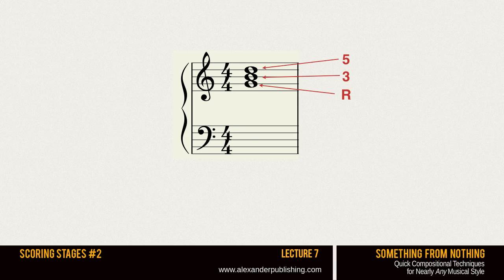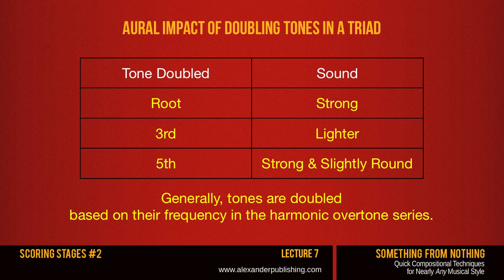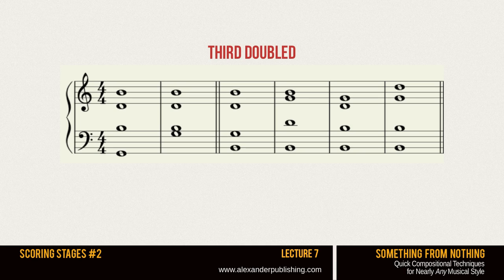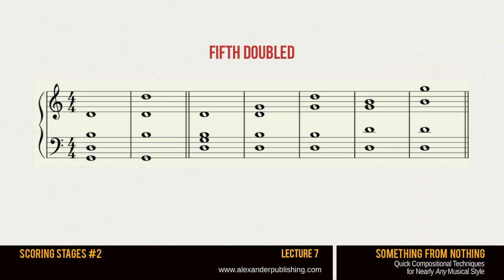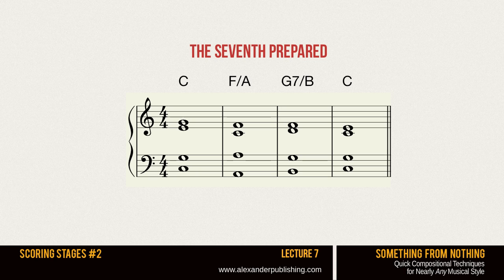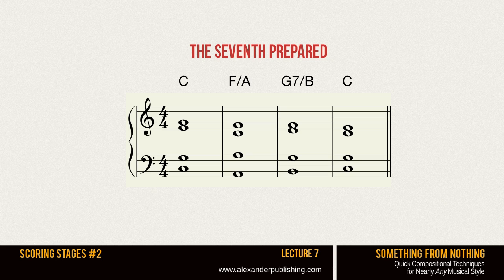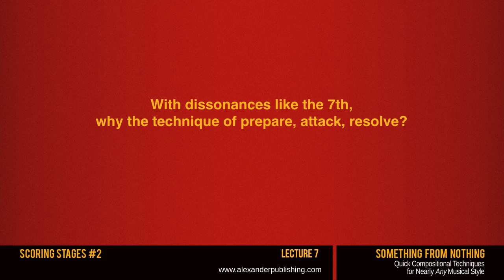SS02 FromNothing07 Basic4PartVoicings